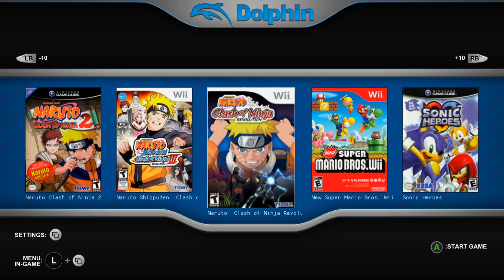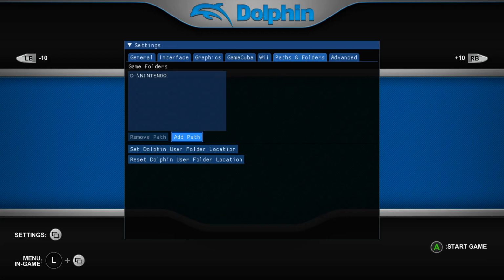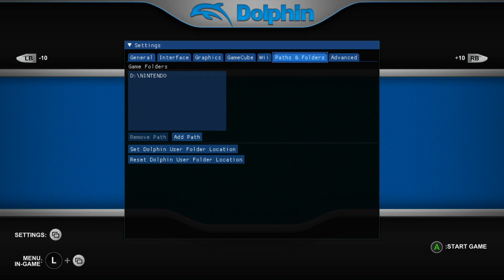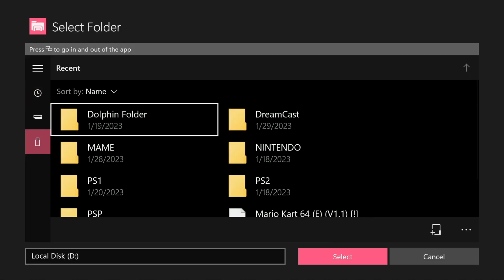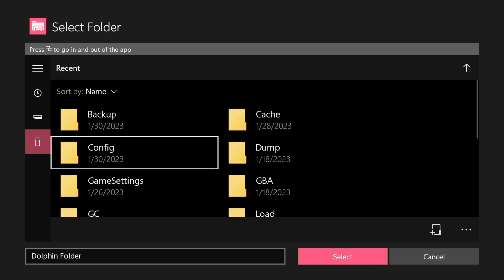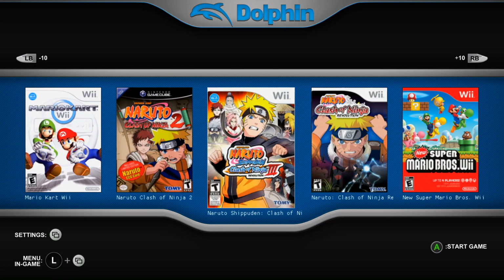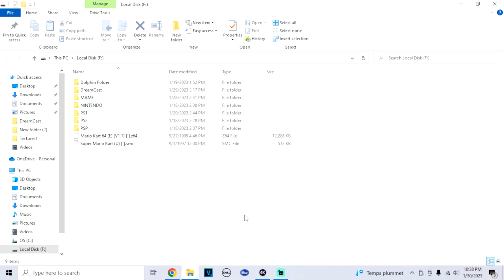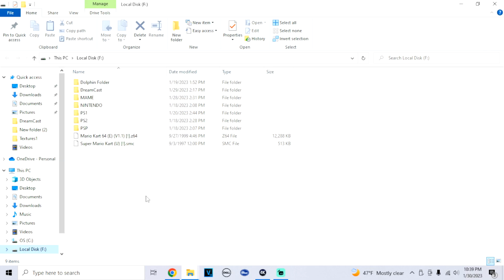THE NEW DOLPHIN UPDATE FOR XBOX !! NEW MENU, COVER ART AND MORE ! - FULL GUIDE WITH COMMENTARY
IF YOU HAVE THE LATEST UPDATE BEFORE THIS YOU CAN PRESS THE START BUTTON ON THE APP GO TO MANAGE GAMES AND APP AND FOR UPDATES YOU SHOULD HAVE A NEW UPDATE ! THIS INCLUDES A WHOLE NEW UI CHANGE, COVER ART WILL DOWNLOAD AUTOMATICALLY, YOU CAN SET UP THE DOLPHIN GAMES FOLDER AND MORE ! IF YOU DIDNT HAVE THE LAST UPDATE DONT WORRY! I WILL HAVE THE NEW LINK IN THE PINNED COMMENT. IF THE LINK DOESNT WORK DONT WORRY ! JUST COMMENT ON THE PINNED COMMENT AND ILL GET BACK TO YOU WITH NEW LINKS ASAP! PLEASE LMK IF YOU HAVE ANY ISSUES OR NEED HELP WITH ANYTHING !